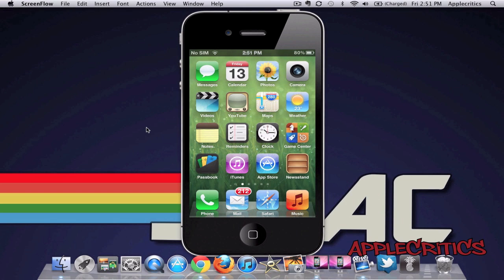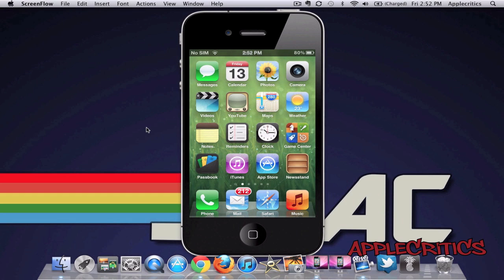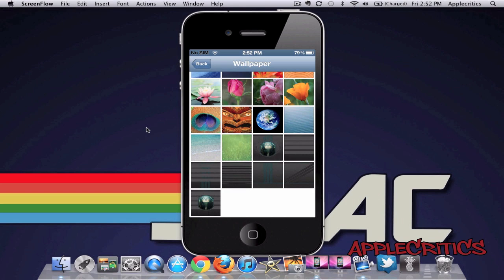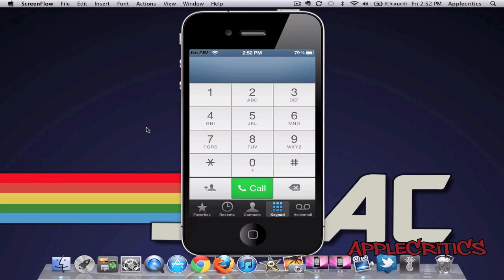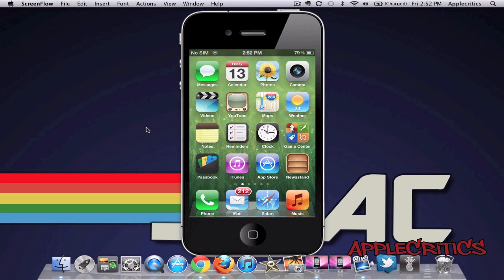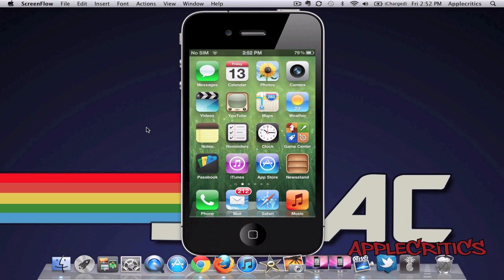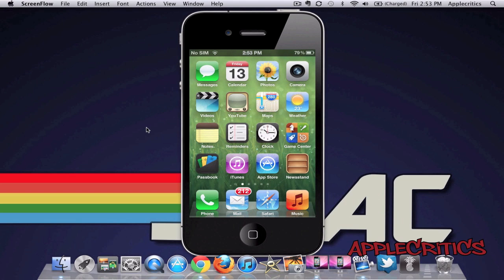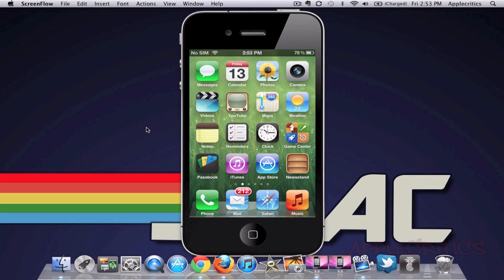How To Make iOS 5 Look Like iOS 6 (5.0.1, 5.1, & 5.1.1) Using iOS6 Winterboard Theme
ios 6 on ios 5 maps icon ios 6 ui How to Get iOS 6 Appearance on iOS 5 iPhone, iPod Touch & iPad (Theme) iOS 6 Theme - iOS 6 Look & Feel on iOS 5.1.1! Theme your iOS 5 device like iOS 6 with 'iOS 6 Theme' ios theme ios 6 ios 5 winterboard theme winterboard jailbreak cydia dreamboard maps passbok how to ikryptic ios 6 theme iOS 6 Theme - iOS 6 UI Features on iOS 5 (Winterboard Theme)